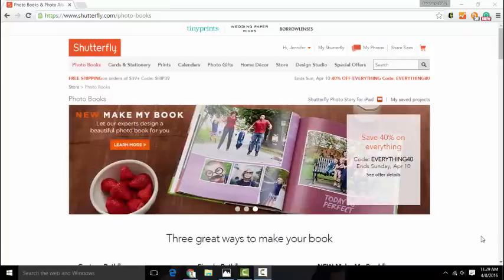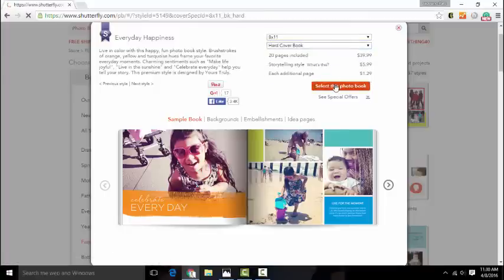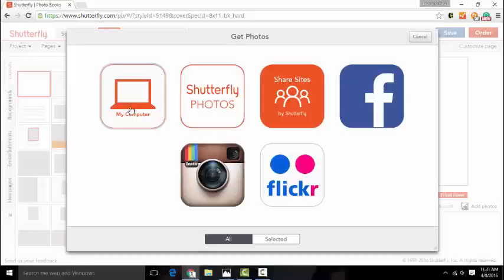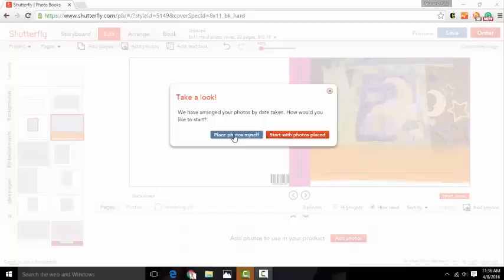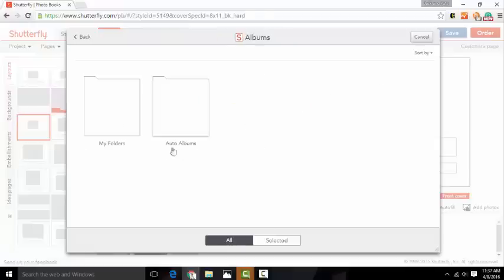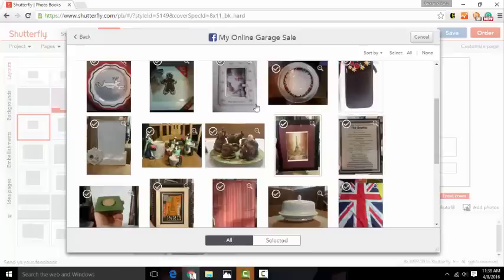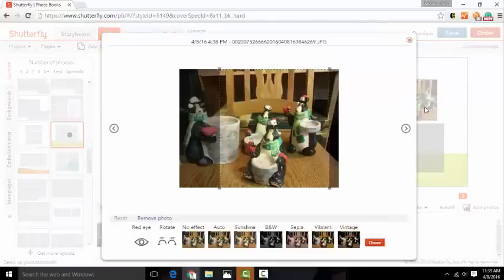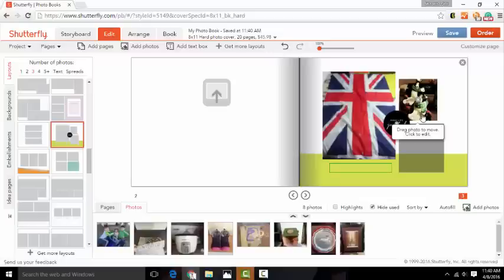SHUTTERFLY--How to easily upload your pictures!!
In this video you will learn how to easily upload your photos into Shutterfly using different picture sources.  This is video is for beginners who need to learn the basics of uploading pictures into a Shutterfly Photobook.  This same method can be used to upload pictures for a calendar, coffee mug, magnet, etc.